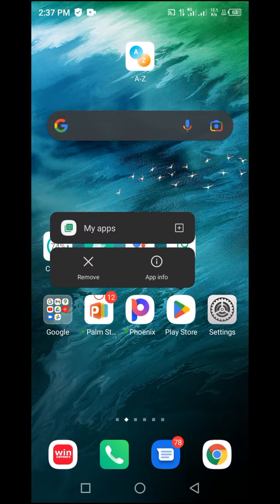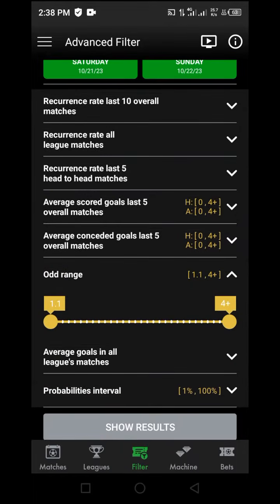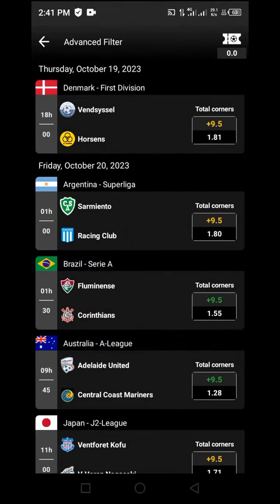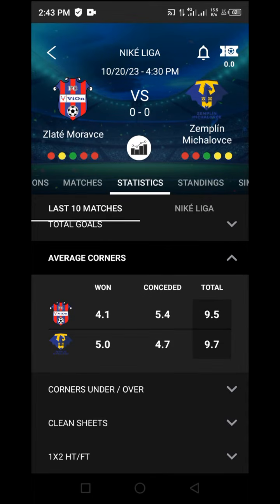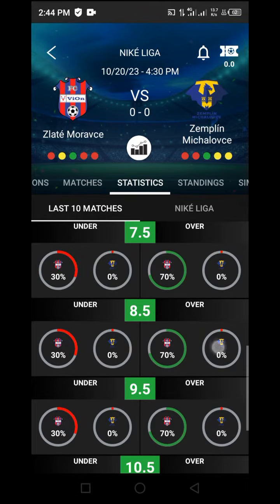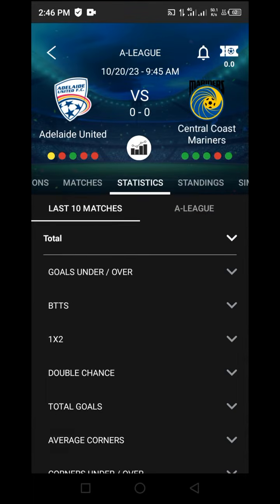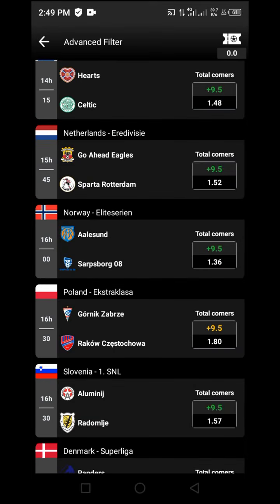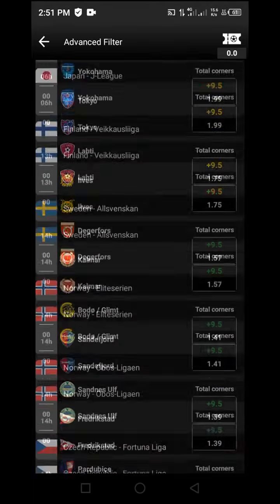Episode 2: Corner Kicks Soccer Matches Predictions Strategy Revealed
Do you want to learn how to predict corner kicks like a pro? Do you want to discover the best corner kick prediction strategy for football betting? If yes, then this video is for you!

In this video, I will show you how you can use data analysis, statistics, and expert knowledge to predict corner kicks and win big with your bets.